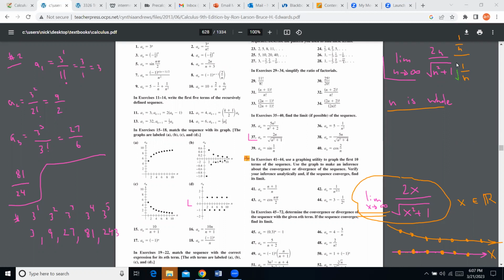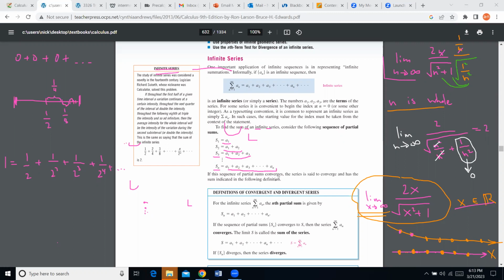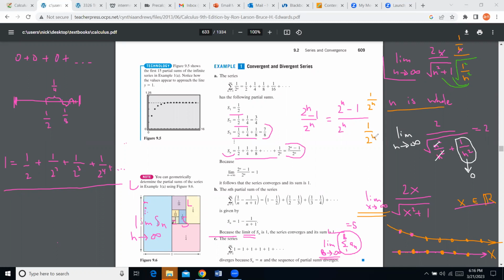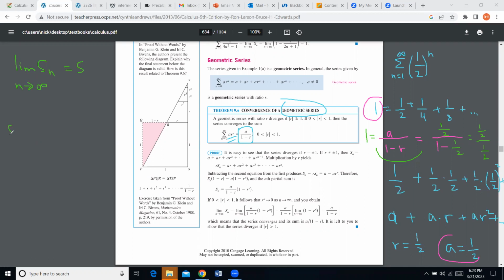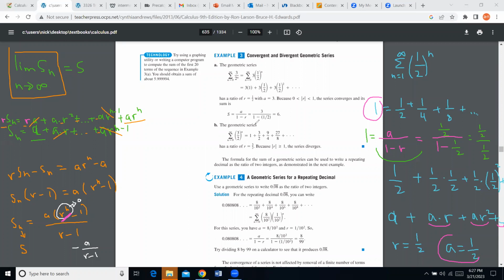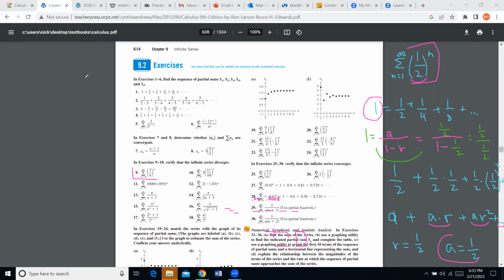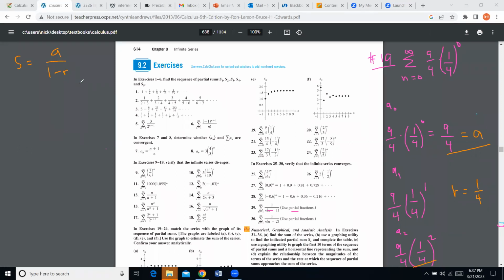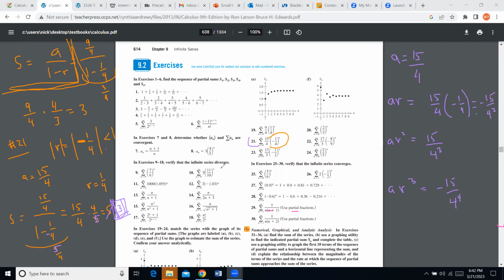Calculus 2. Geometric Series